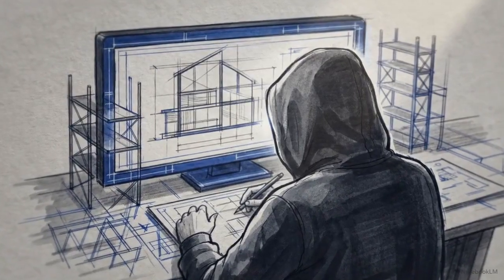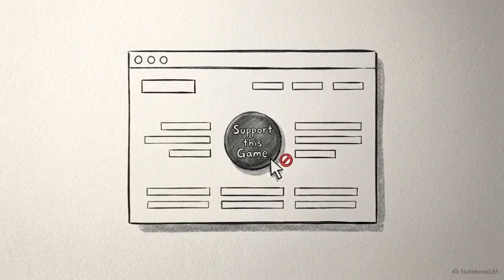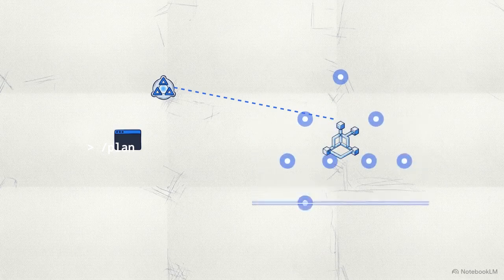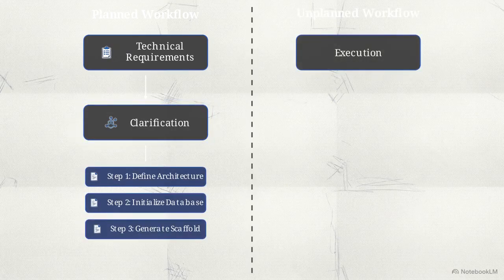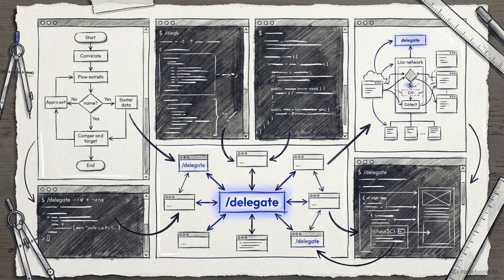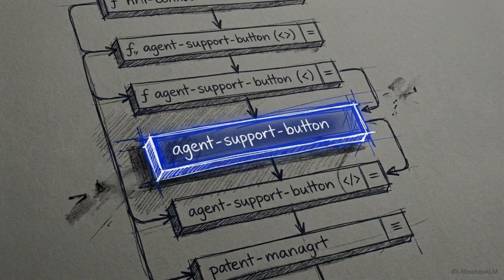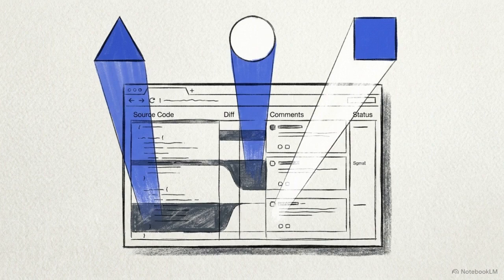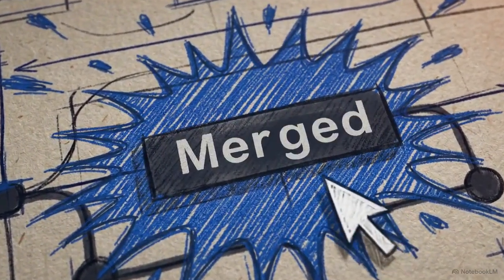28 July 2026